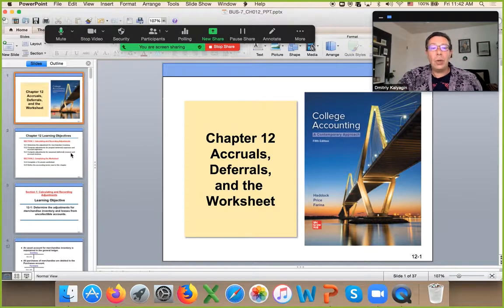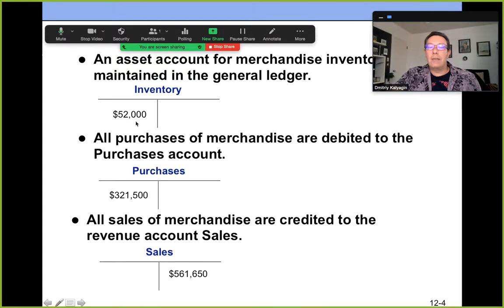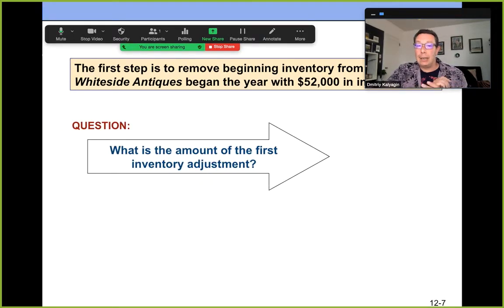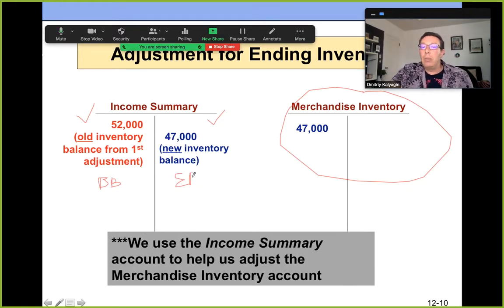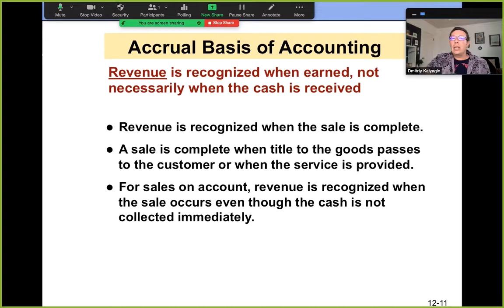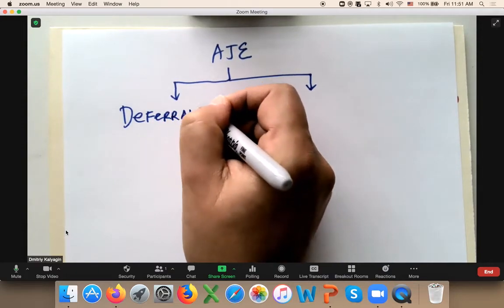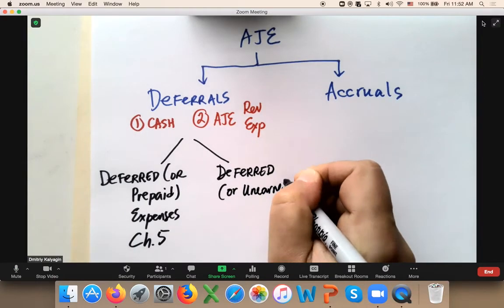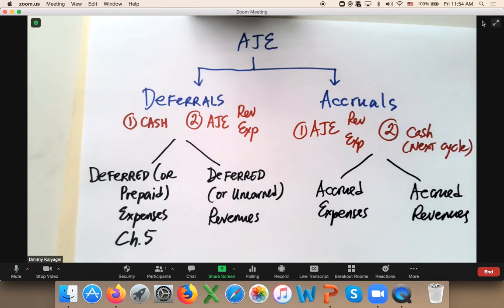BUS 7 Ch12 Part1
Adjustments for inventory, accrual basis of accounting, four types of adjusting entries (deferred expenses, deferred revenues, accrued expenses, accrued revenues).